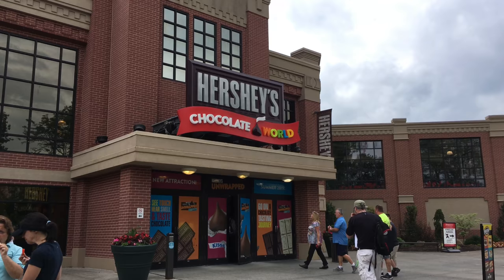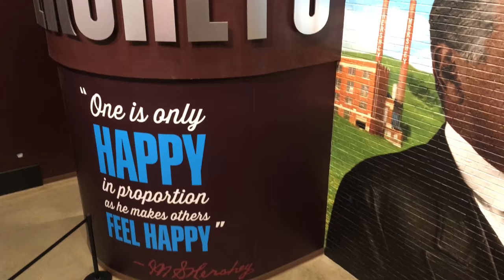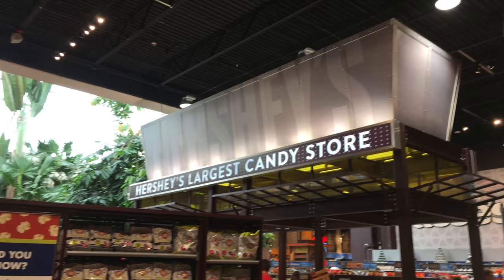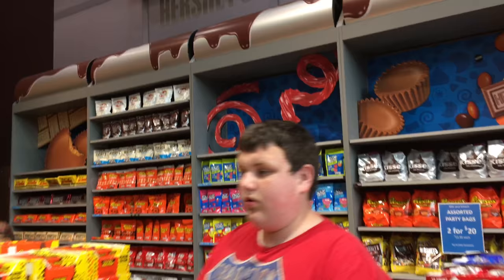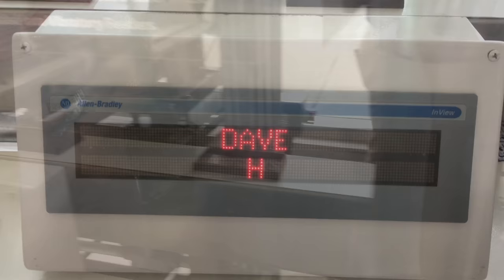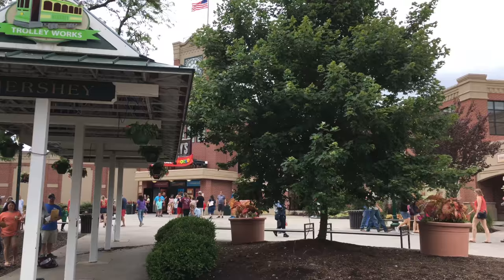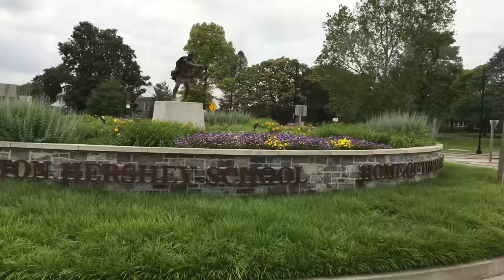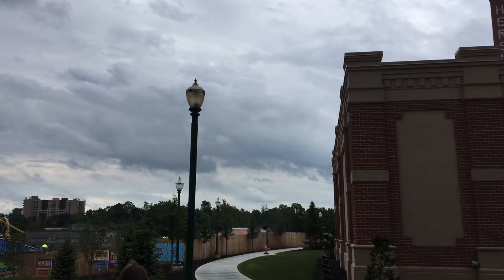Hershey’s Chocolate World | Tour and Overview | Hershey, PA | 4K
If you have a hunger for chocolate, then you will love this next tour video! Come with me, as I explore Hershey's Chocolate World...the original attraction complex outside of HersheyPark in Hershey, PA!

We'll check out the amazing attractions here, from making my own chocolate bar, to riding the incredible trolley tour of the town of Hershey! We'll also check out some amazing shopping and other features that make this a wonderful place for a family visit! I hope you enjoy it!

For more information on Hershey's Chocolate World, including attraction bundles and prices, please

For more information on the town of Hershey, including resorts, HersheyPark, and other attractions, please

Video Intro: "Come Along" by Gotthard
Video Outro: "Call It Love" by Poco

Don’t forget to also click the “Bell“ icon for notifications when new videos come out!

Visit The Live Place for all of our YouTube community live stream schedules and events

The Kingdom Times who is also a Partner Channel!